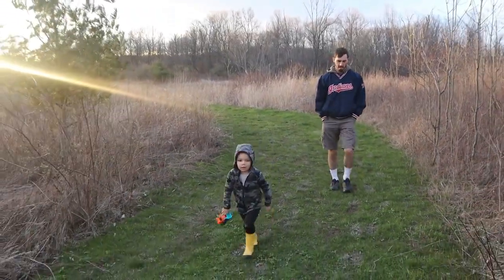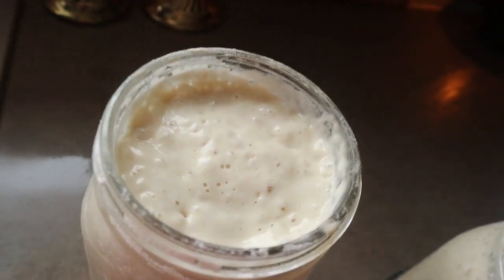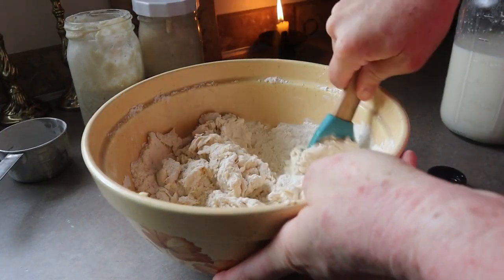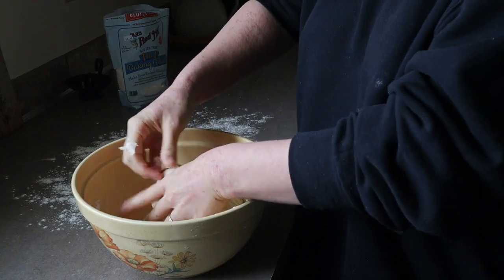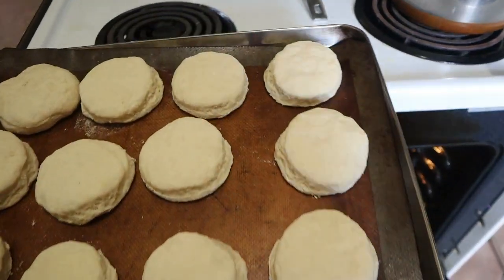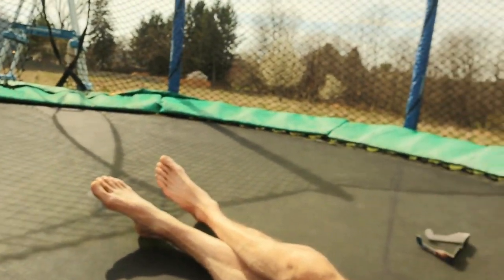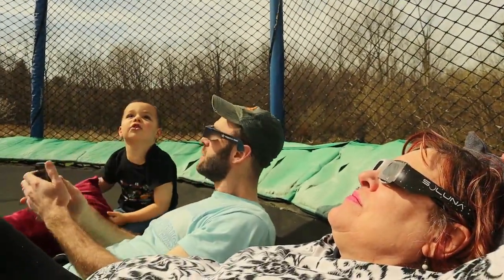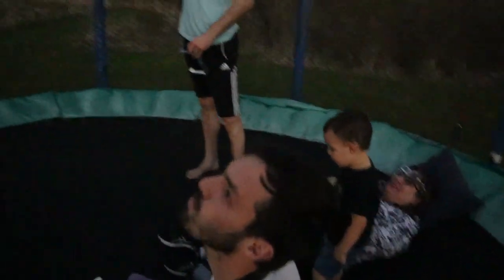The PERFECT Sourdough Biscuit Recipe & Solar Eclipse 2024!!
LONG FERMENTED SOURDOUGH BISCUITS:

2 1/2 cups all purpose flour
8 tbsps cold or frozen butter
3/4 cup active & bubbly starter
2 tbsps raw honey
3/4 cup buttermilk or milk
1 tsp salt
1 tsp baking soda
1 tsp baking powder

In large glass bowl, add flour and use cheese grater to grate butter into flour. Stir well. Create a crater in center of flour/ butter mixture and add sourdough starter, honey, and milk. stir well/ incorporate with hands until a smooth ball is formed.
Ferment for 8-24 hrs covered on your countertop. If short on time, you can skip the fermentation process, or ferment for only a 2-4 hrs, but if you want to reap the health and digestibility of the sourdough, let ferment for 24 hrs. :)
After fermentation add salt, baking soda, and baking powder. dust countertop with flour and knead dough until those 3 ingredients are well incorporated. Generously dust work surface and dough again and roll dough out with rolling pin until about an inch thickness. I use gluten free flour for this step.
Use a wide mouth mason jar to cut out biscuit shapes and place on a lined cookie sheet. Let sit at room temp for 30 mins while oven preheats to 400 degrees F.
Bake 14-20 mins or until cooked through in the center and golden brown.
Enjoy warm with a slab of grass fed butter, and thank me later. ;)

xoxo,
Liz